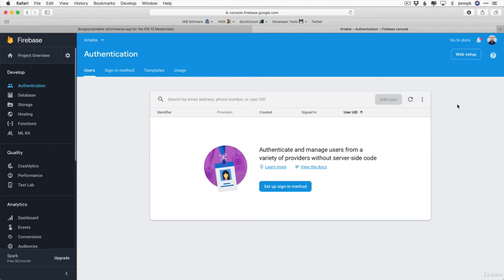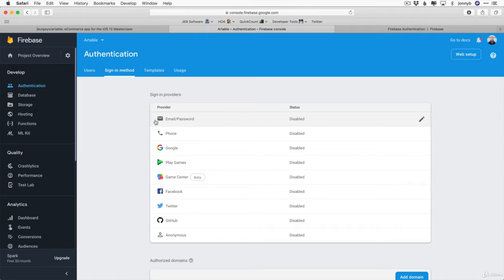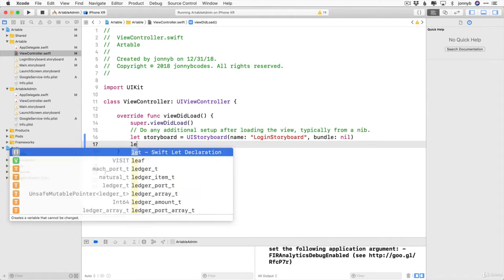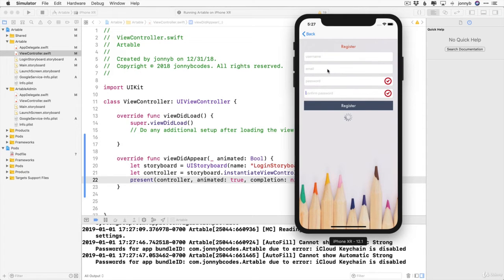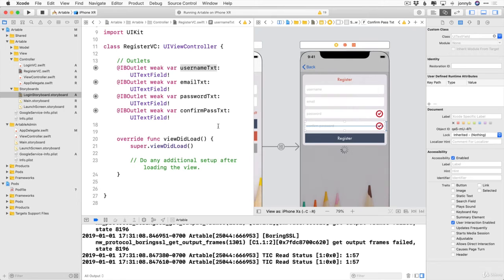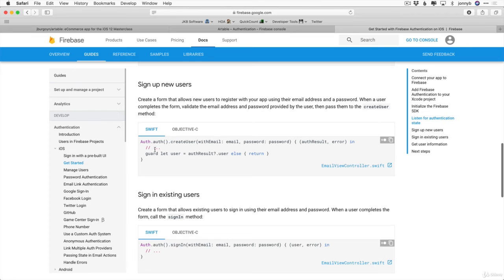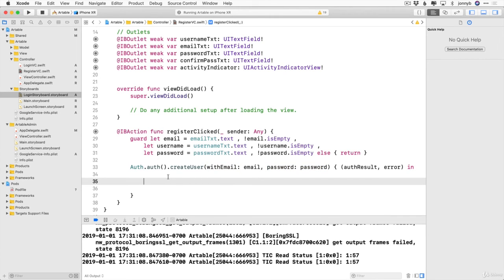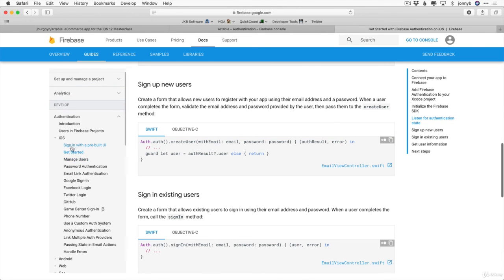9 Registering new users